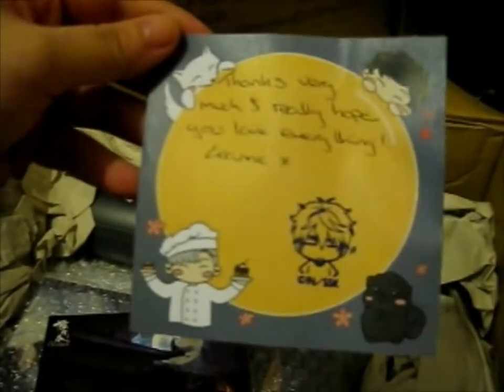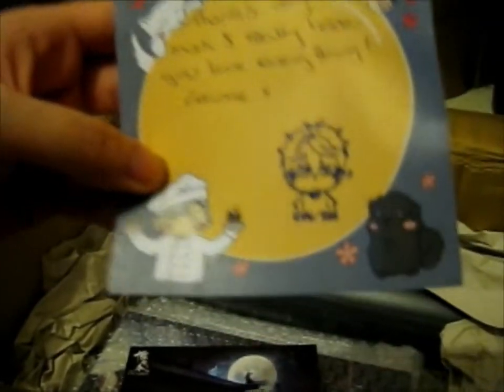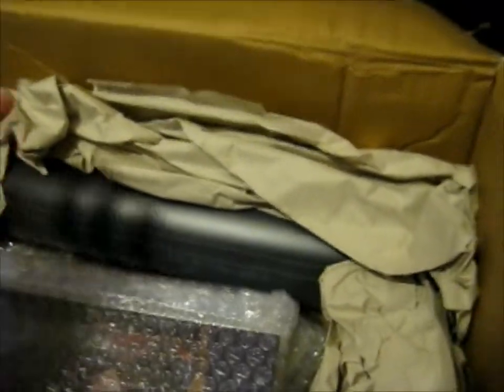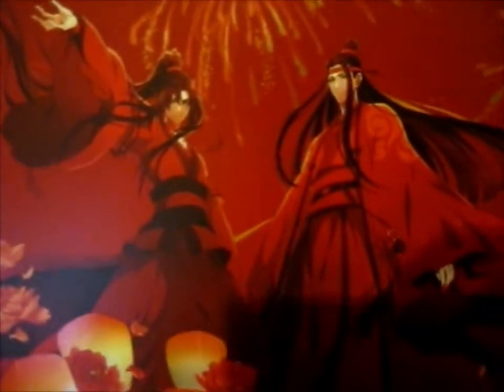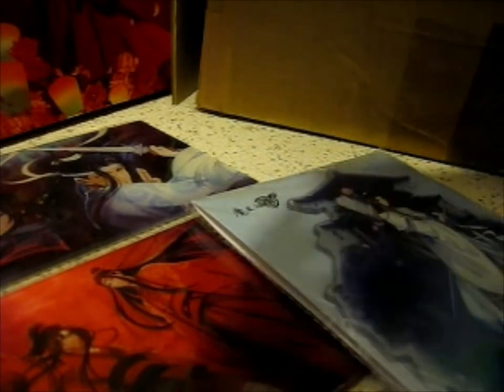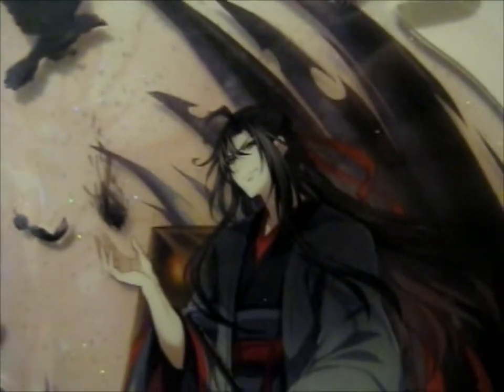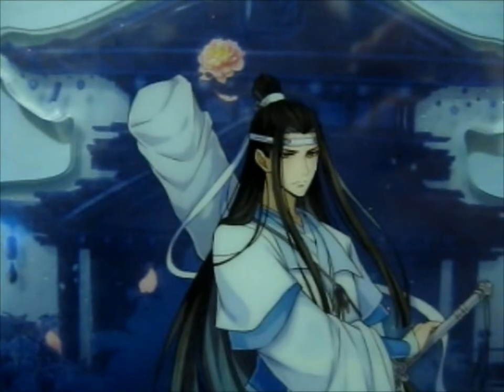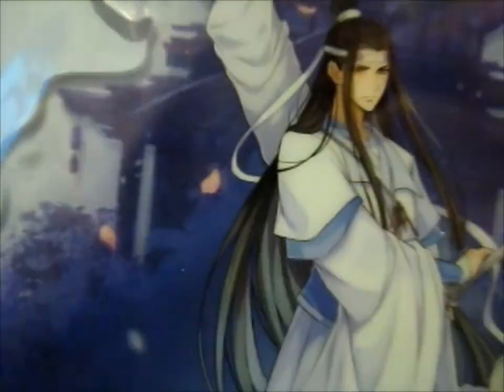Mo Dao Zu Shi Goodies Box 1! ~ sweet_sweet_manga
Opening of: Mo Dao Zu Shi Goodies Box 1! ~ sweet_sweet_manga

(I put Box 2 in the End Cards but you will have to wait until 25th to view it!)

pfwvssj